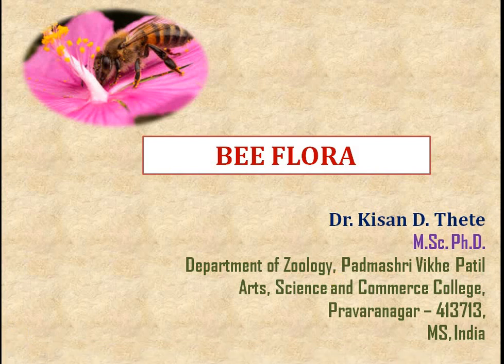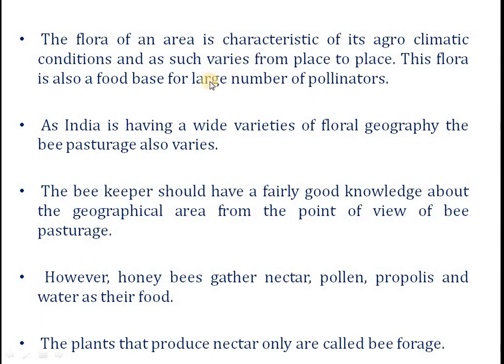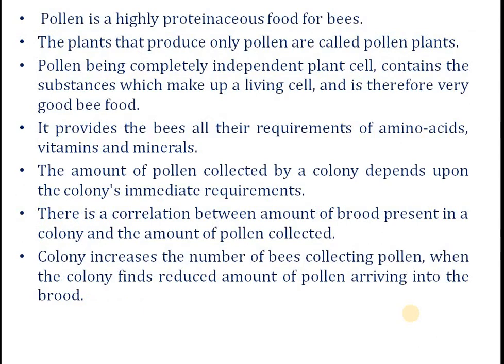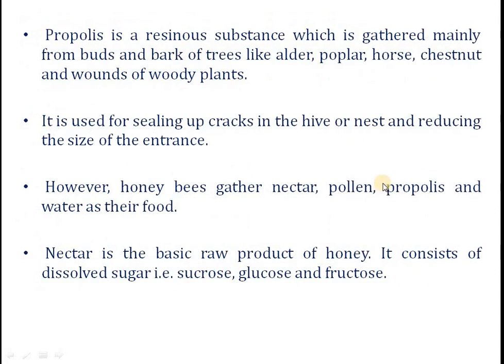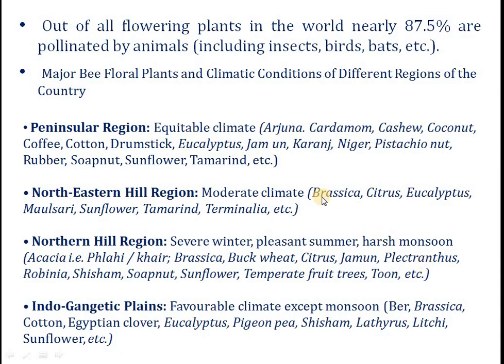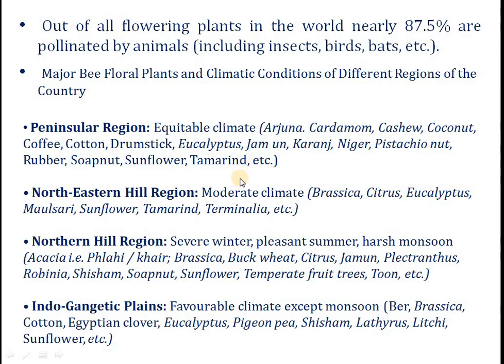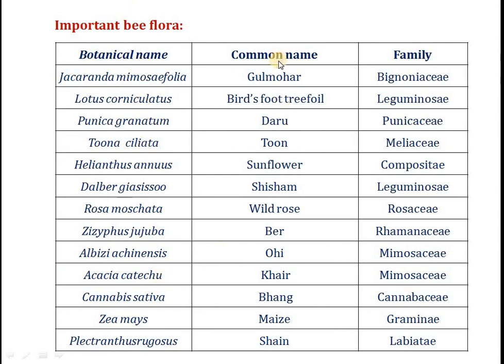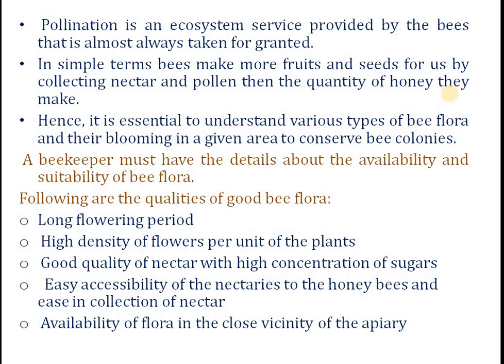BEE FLORA 2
Bee flora essential for honey bees